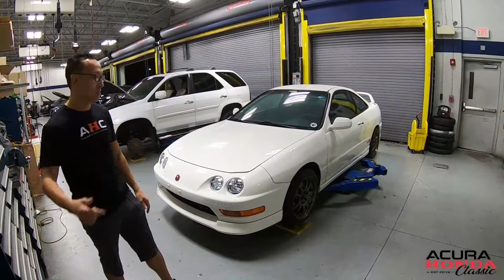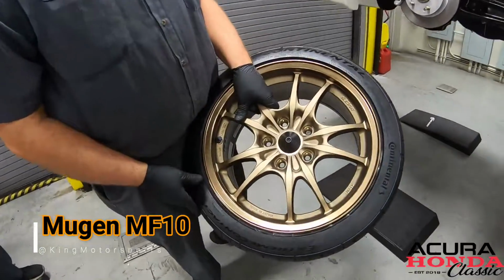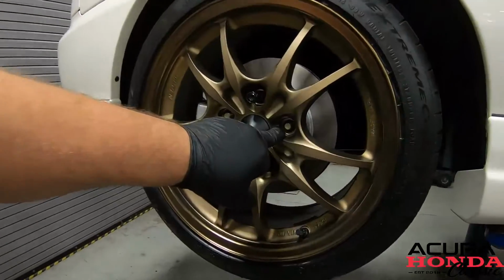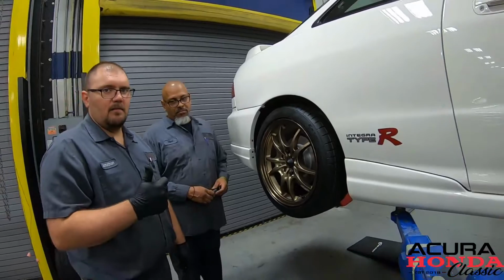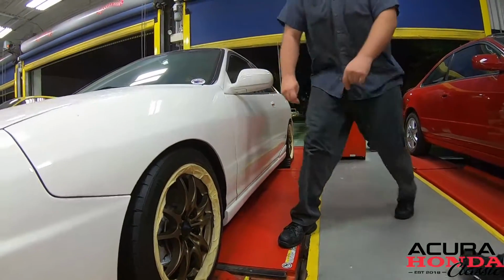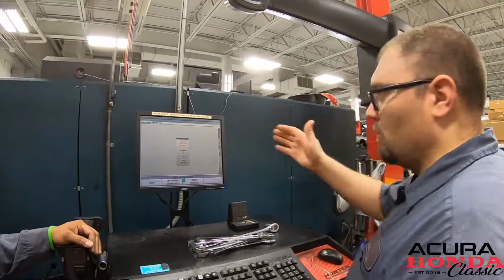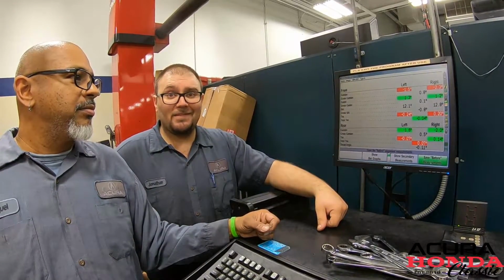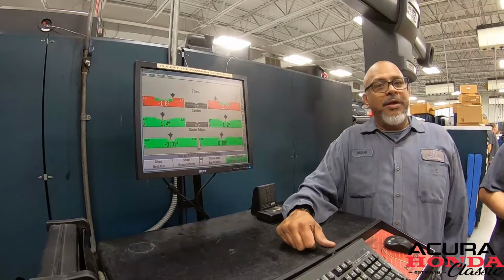Acura Honda Classic Integra Type-R Build Project - Tein Coilover Adjusted and Performing Alignment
In this episode of this series, our team will be fine tuning the Tein coilover suspension and performing an alignment on our ITR's project. Stay tune for our next video as we will be repairing the OEM optional side skirt due to some slight damages.

Acura Honda Classic established in 2018, is a group of Acura/Honda enthusiasts set out to bring together the car community through Acura/Honda vehicles of the 80s, 90s and today. We strive hard everyday to "Building Our Community".